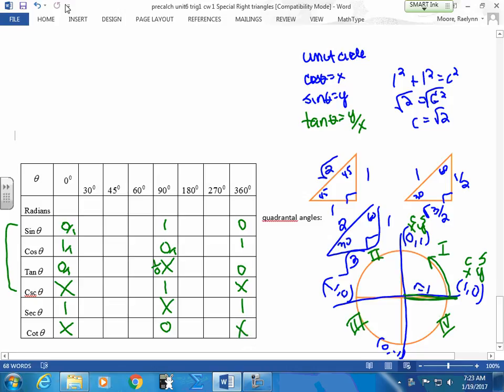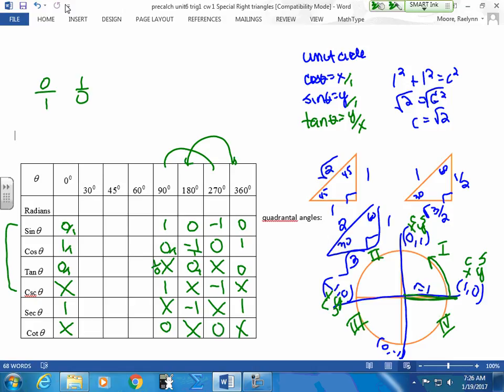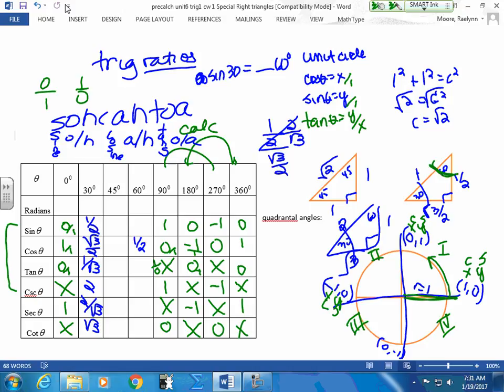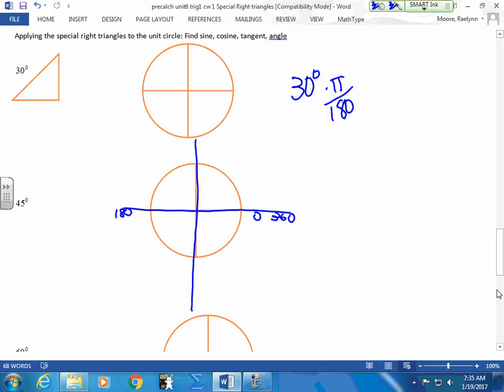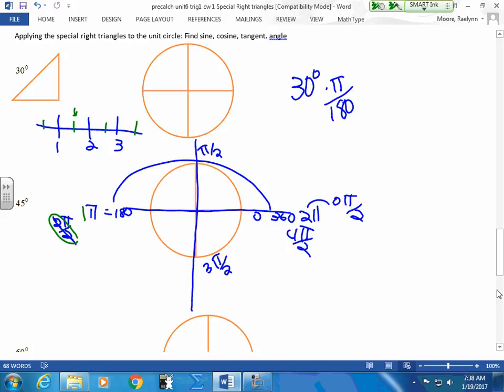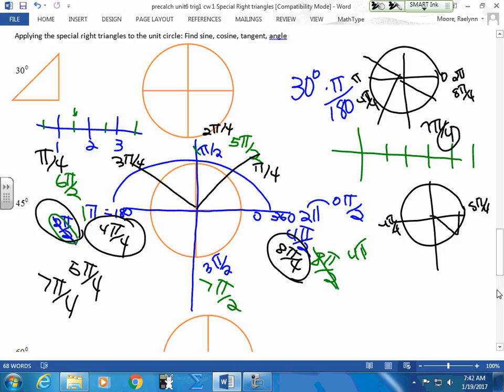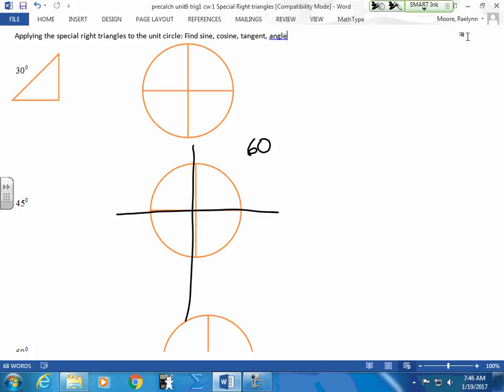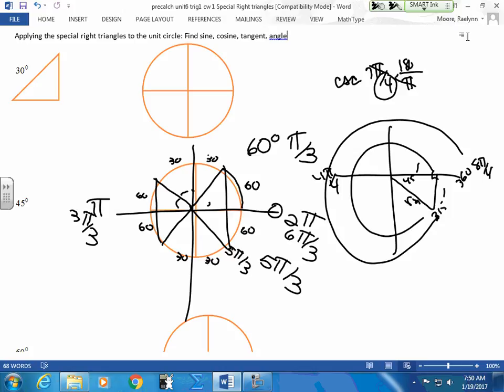January19 precalch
jan 19 2017 precalch trig basics